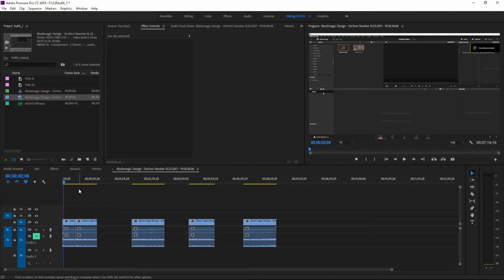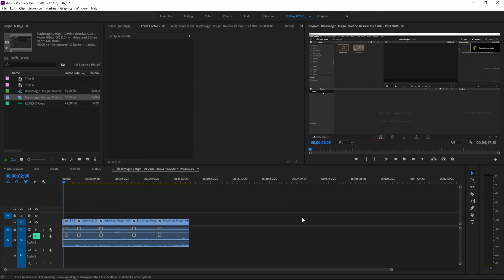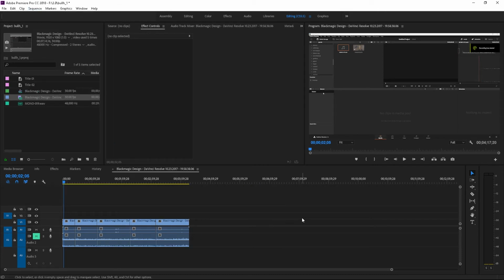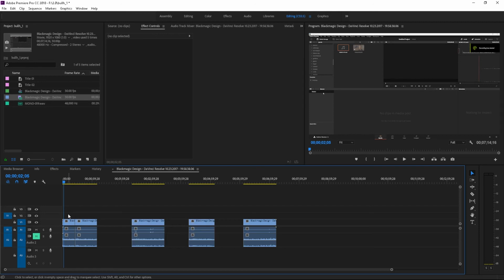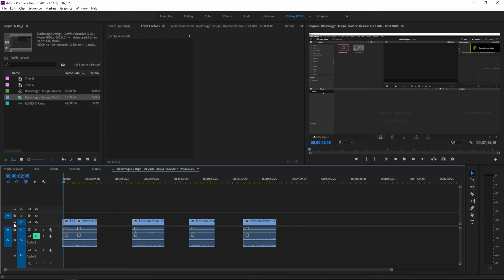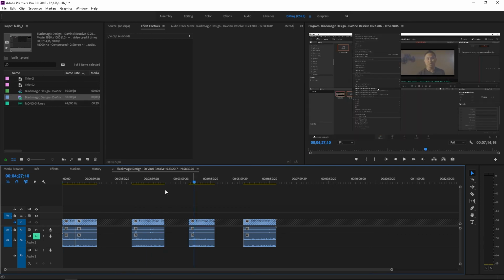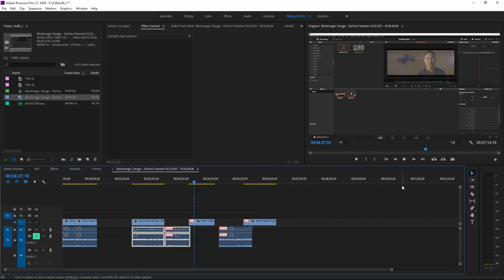Adobe Premiere Pro CC 2018 Tutorial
Adobe Premiere Pro CC 2018 New Feature
jsfilmz